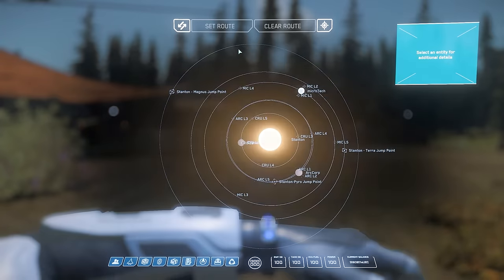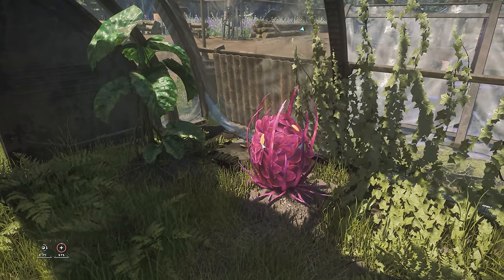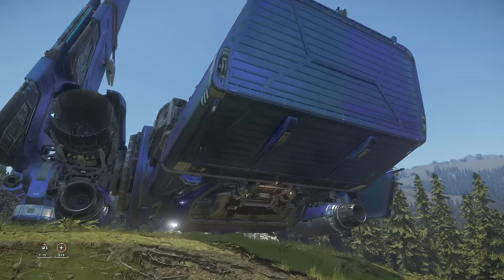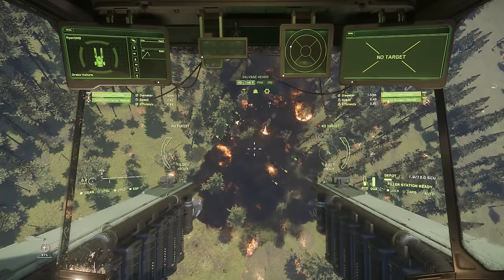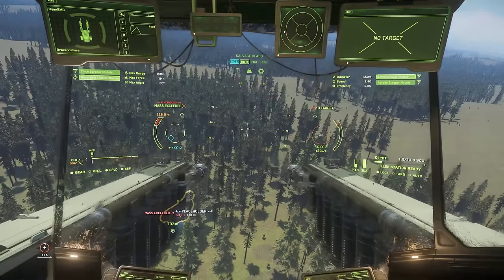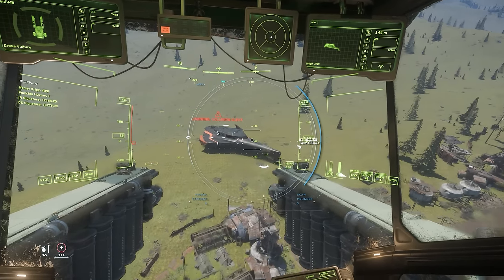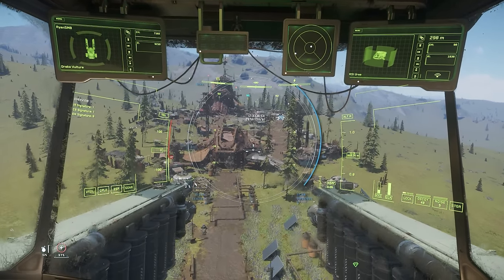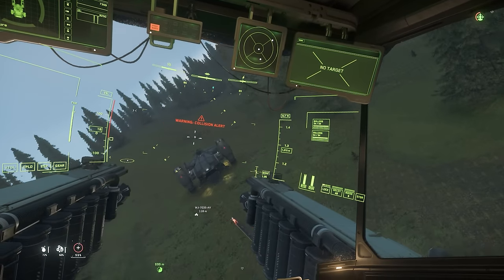Star Citizen is on ANOTHER LEVEL!!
-The Star Citizen experience is on another level, this is only possible in this game.